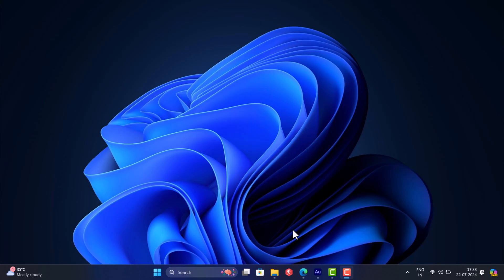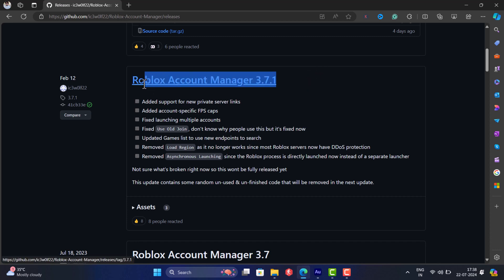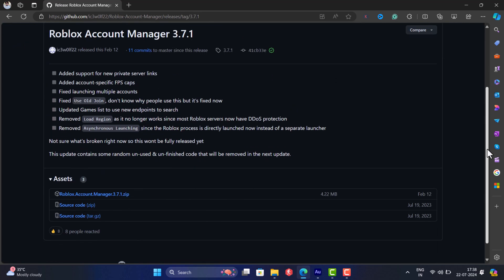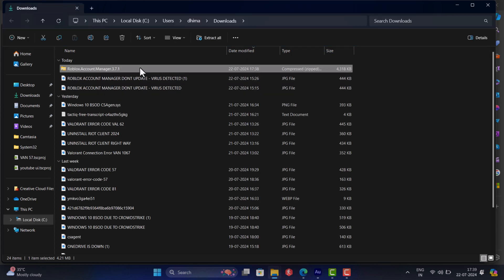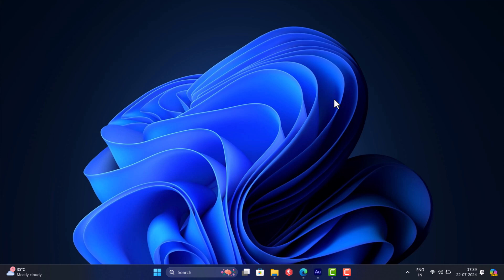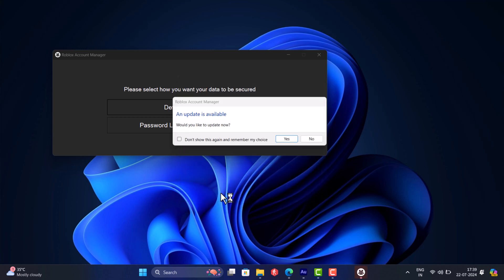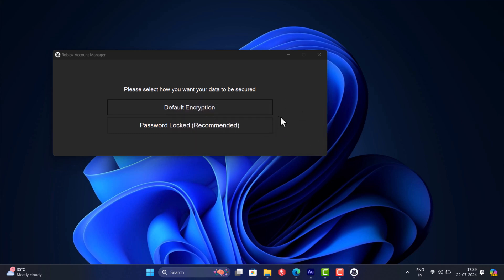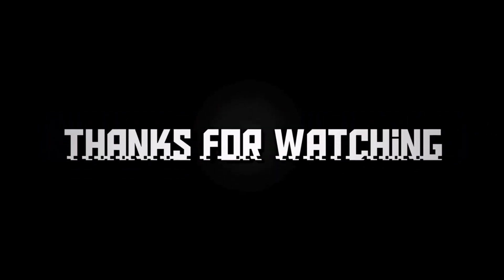Use Roblox Account Manager Virus (Trojan) Free version Windows 11/10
In this video, I'm going to show you how to download and install trojan free version of roblox account manager on windows 11 and windows 10 pcs

FOLLOW@GEEKERMAG
FOLLOW@GEEKERMAG
FOLLOW@GEEKERMAG

RECOMMENDED DOWNLOADS